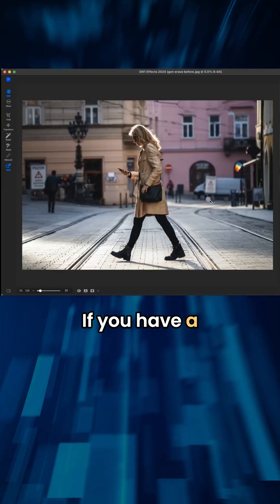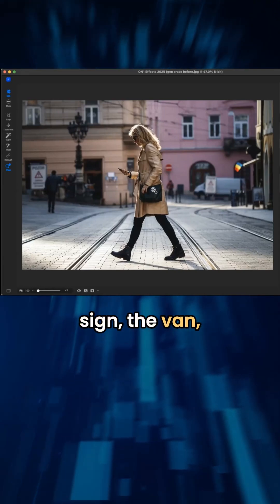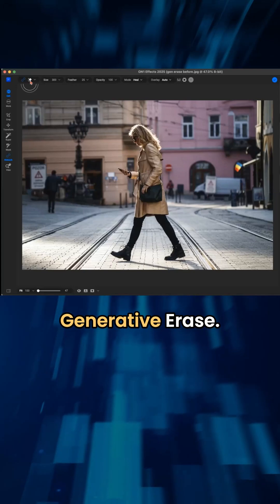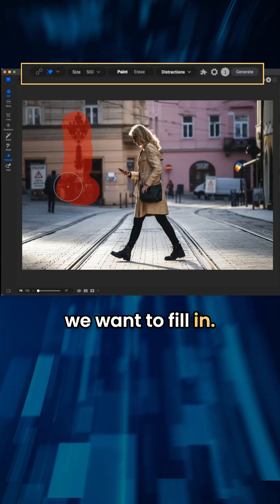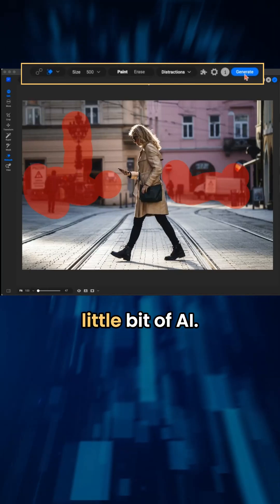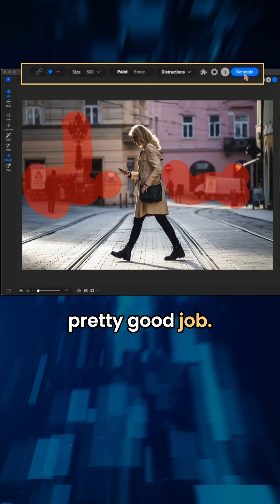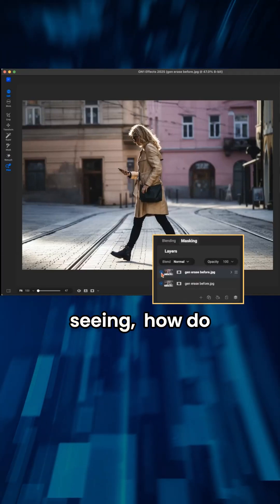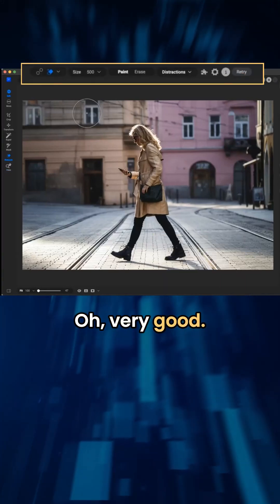One ON1 with Scott Kelby: Quickly Get Rid of Distractions in Your Images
🚫🖼 Say goodbye to distractions! Watch how to quickly remove unwanted elements from your images using this handy ON1 Effects Retouch tool feature. Clean edits in seconds! ✨

🎧 Tune into OneON1 with Scott Kelby each month for more cool ON1 and photography tips and tricks. 📸